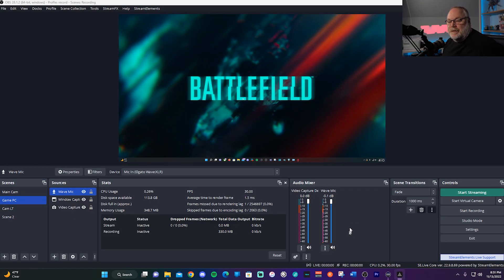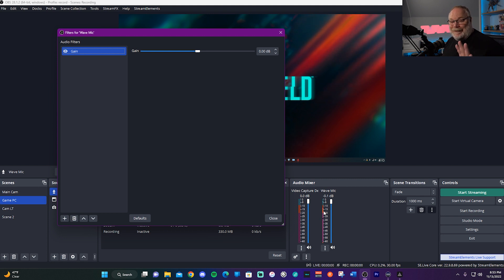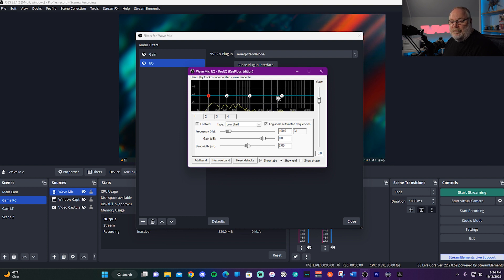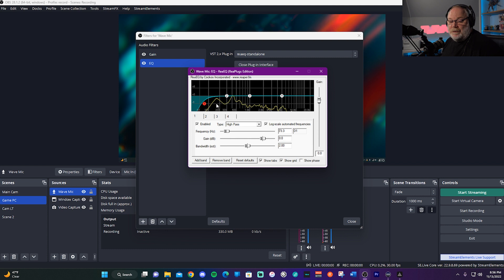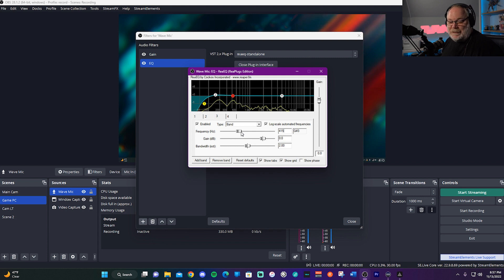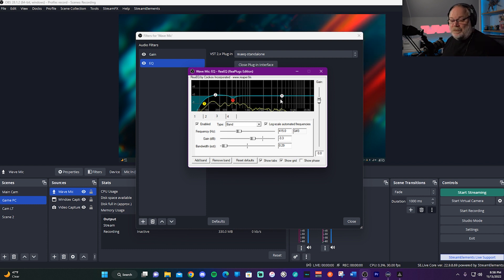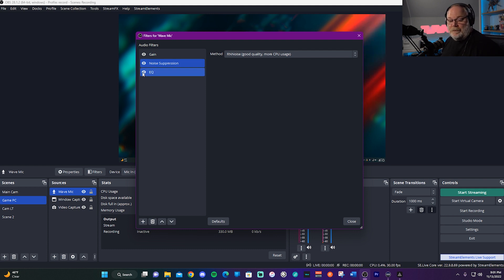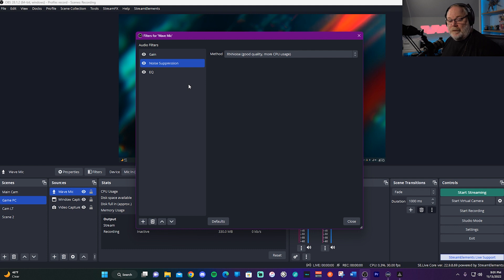Make ANY MICROPHONE in OBS Sound EXPENSIVE using VST Plugins [2023]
Let's make your crappy microphone sound crispy in OBS so you can get viewers to stay.

00:00-00:27 Intro
00:27-01:20 OBS Compatible Free VST Plugins
01:20-02:07 Setting Proper Gain Level
02:07-08:26 Parametric EQ Settings
08:08- 13:36 Noise Suppression and Compressor Settings'
13:36-14:47 Limiter/Sound Comparison
14:48-15:43 Conclusion

My Gear (I make commisions off of this):
2 PC USB Switch for Keyboard/Mouse/thumbdrives